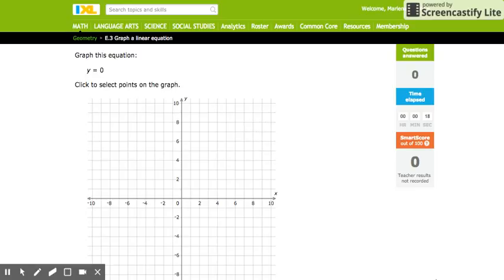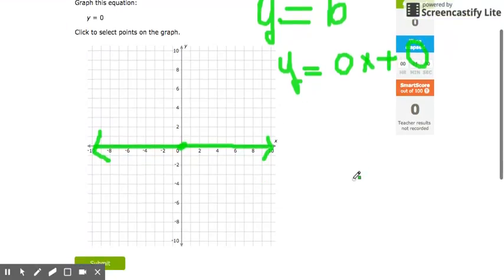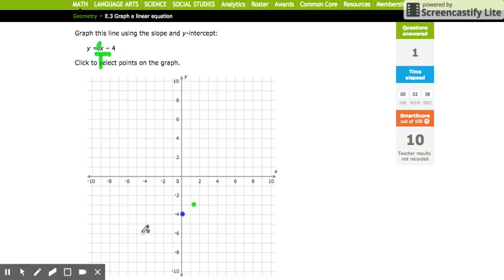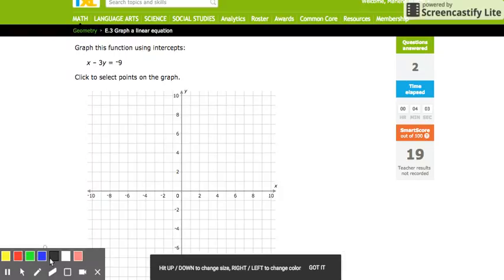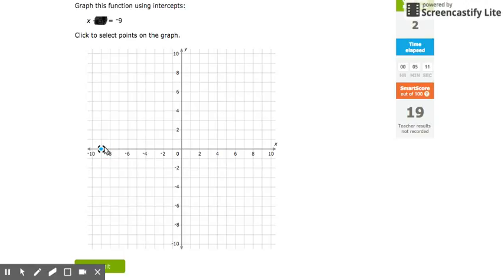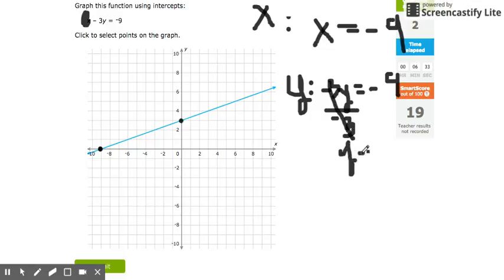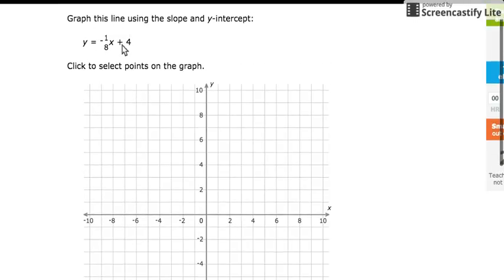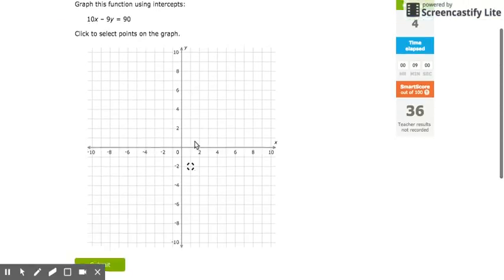Review: How to graph a linear equation.